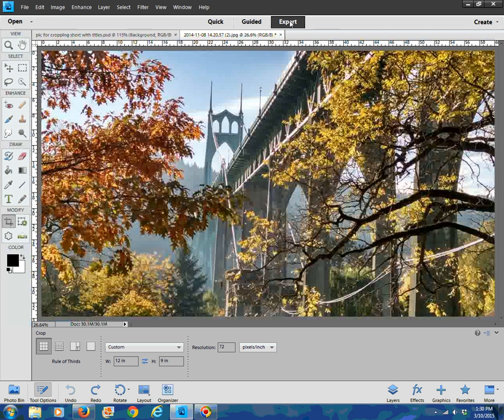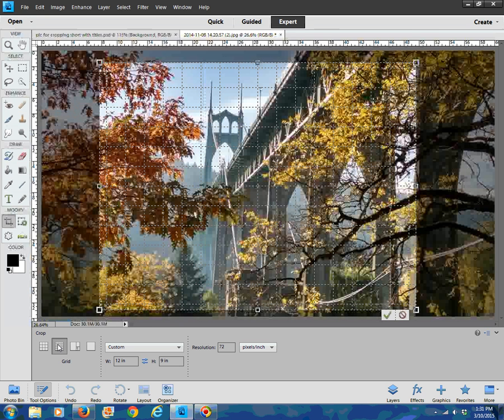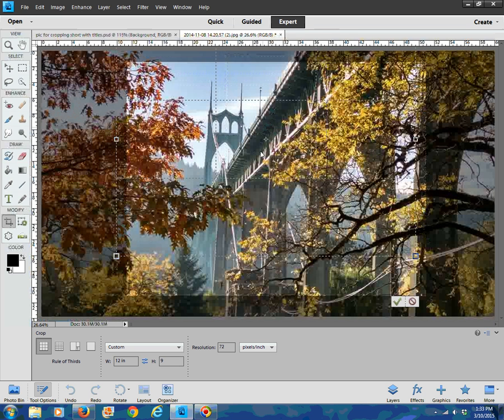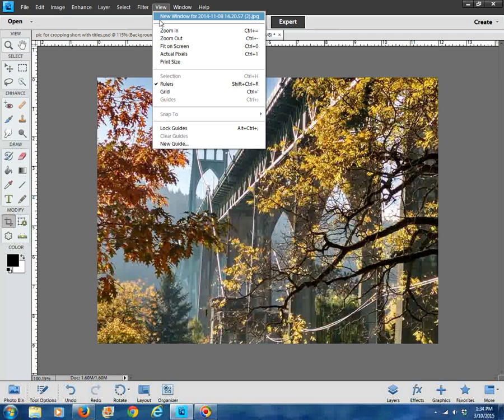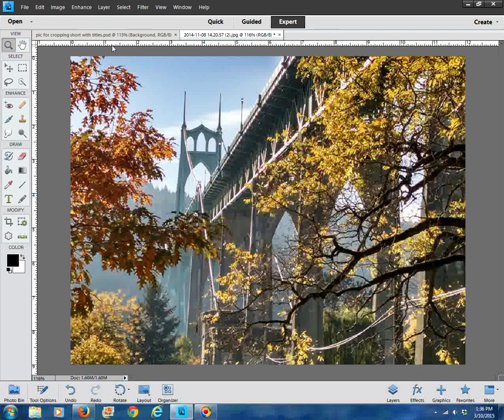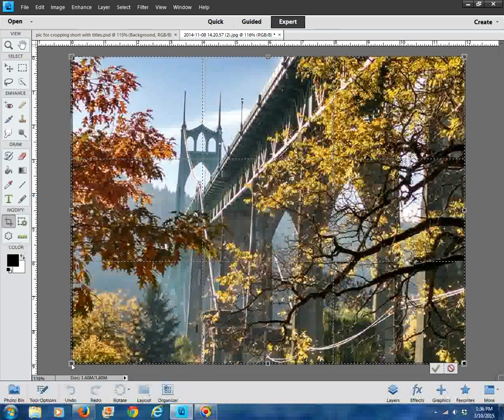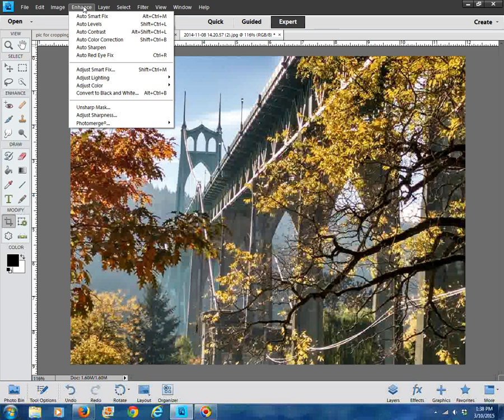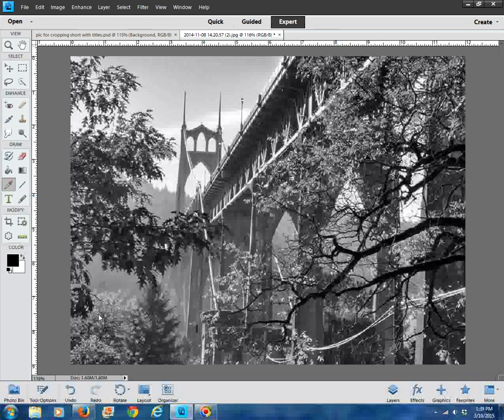Cropping and Composing Using Photoshop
In this little video, I will show you how I use Photoshop Elements to crop and compose a photo for a painting reference.

I'd love it if you would join me in my Facebook group "Paint With Karen" here you can share your paintings, ask for help, or just visit!

Also, check out my Online School: Paint with Karen where you can find full courses in everything you need to learn to paint with Acrylics